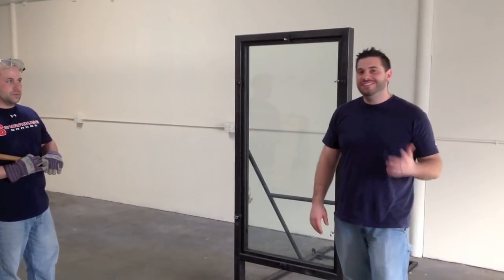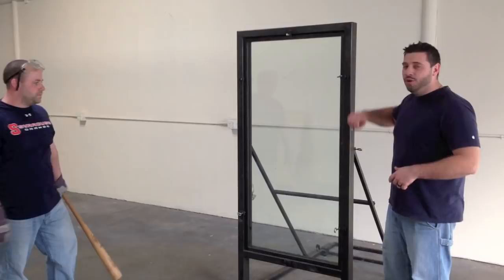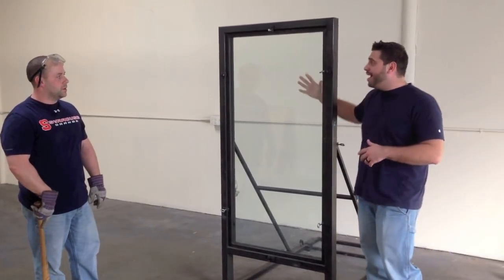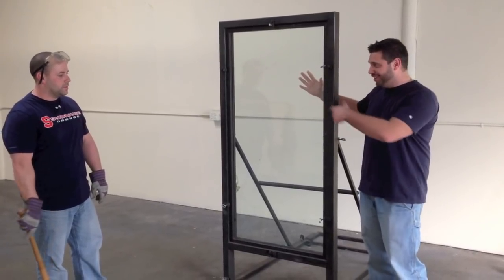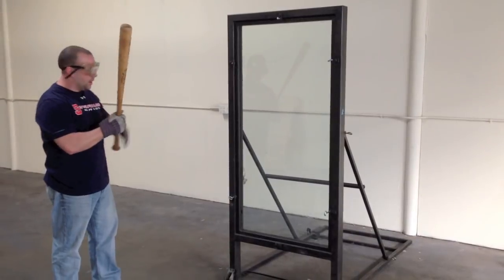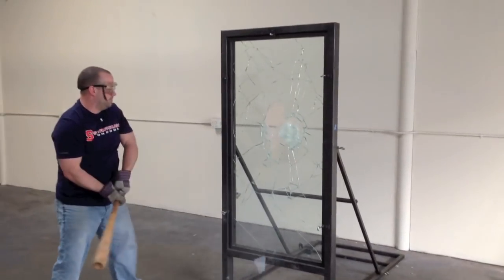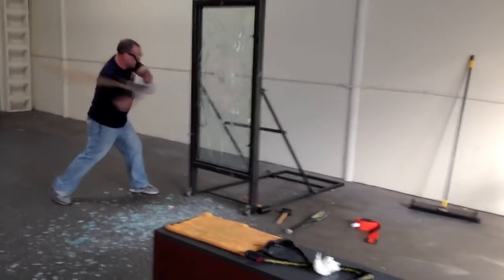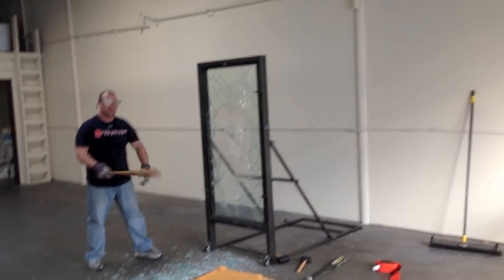Armoured One Demo 1.mov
We test our 300 series security laminate on a 1/4" introductory level residential glass. After a few swings of a baseball we still could not get through!